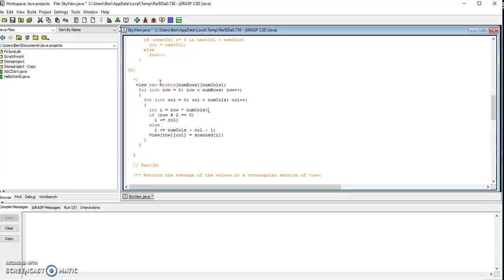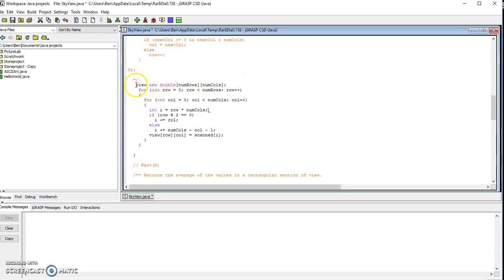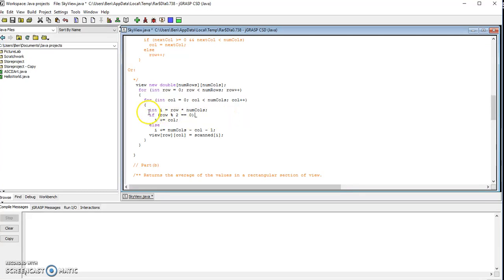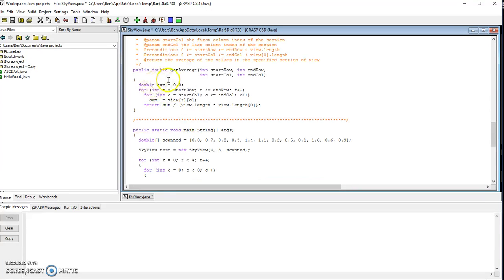FR 2013 Ex 4 Ben H Rocky O